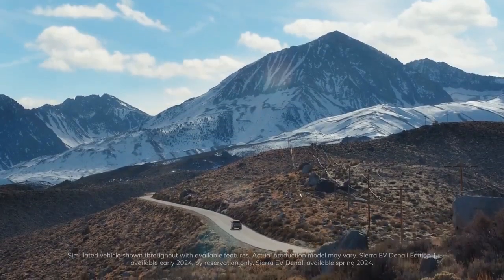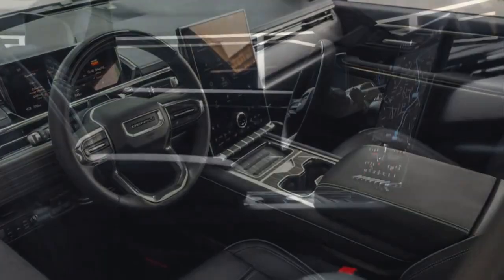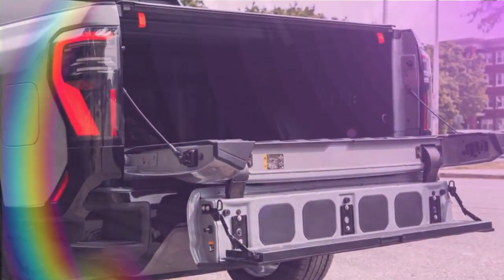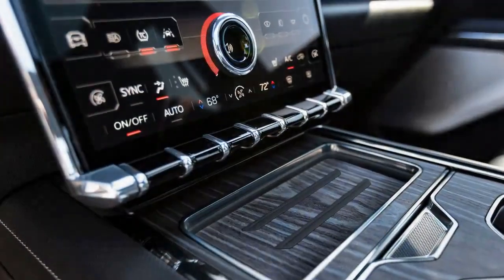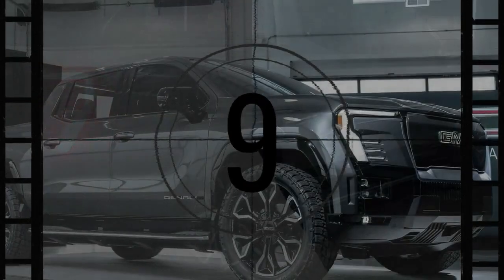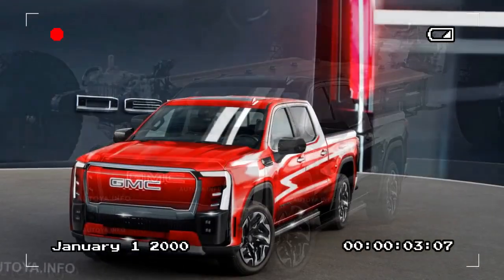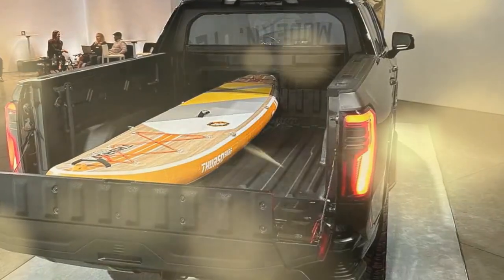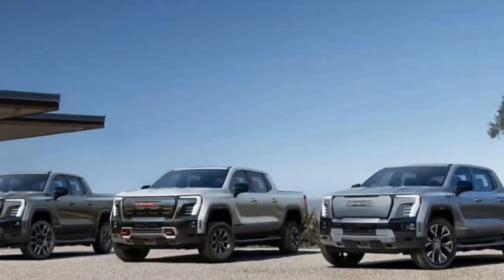2024 GMC Sierra EV Denali Edition, Redefining What It Means to Drive a Premium Electric Truck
2024 GMC Sierra EV Denali Edition, Redefining What It Means to Drive a Premium Electric Truck

1. We use trusted media sources in loading news and narrative content that we provide, in order to maintain accuracy and facts. We also include sources as references. please visit the sites we provide for more in-depth information related to the information or discussion we raise.

2. The material we use in making this video, is free and non-copyrighted content, or Creative Commons content, with fair use of content. If there is a problem or material that we use in the video in this channel, or there is a discussion about future business.